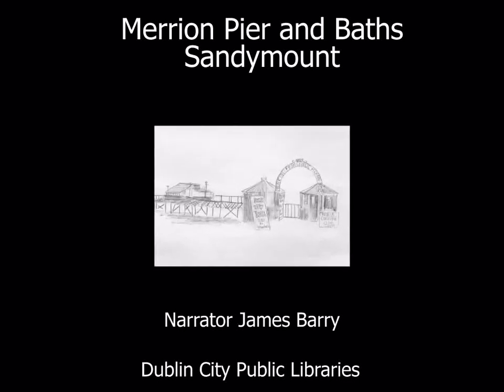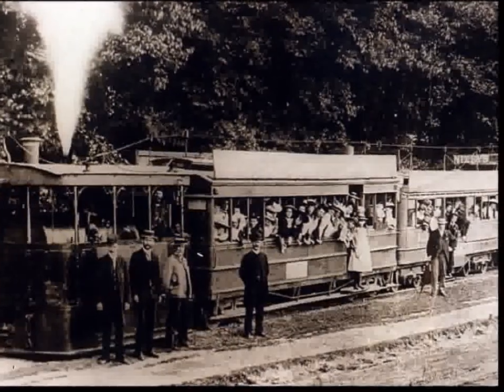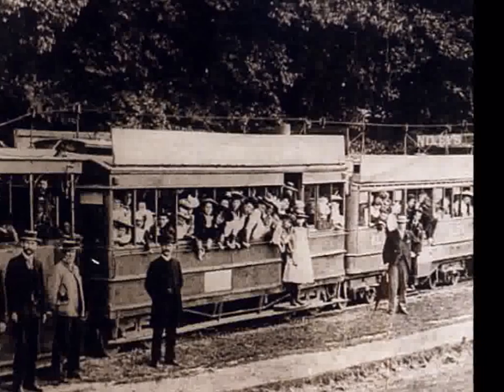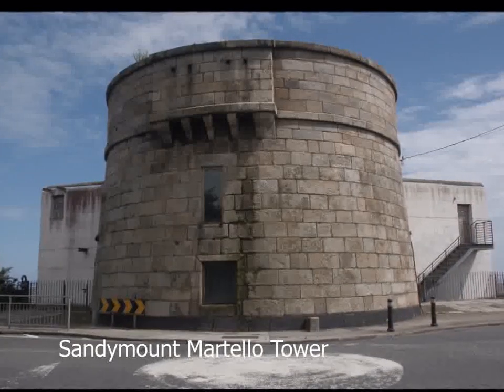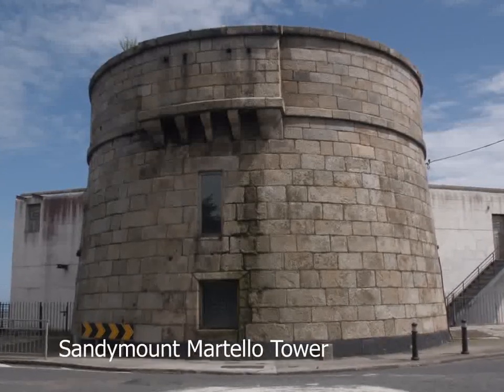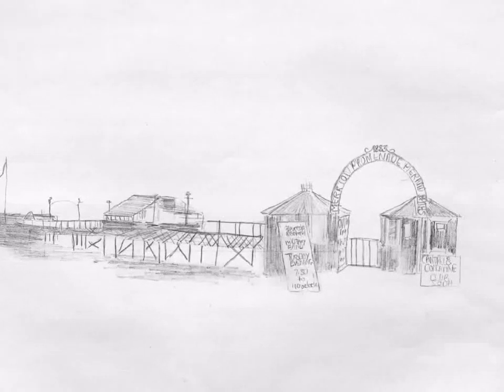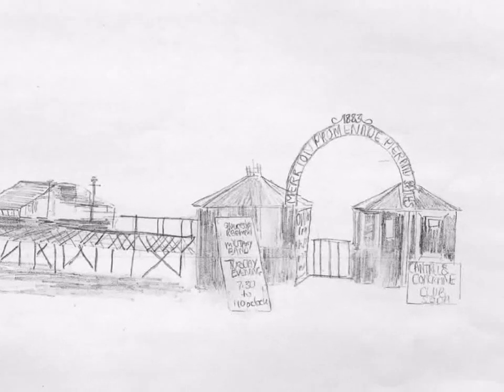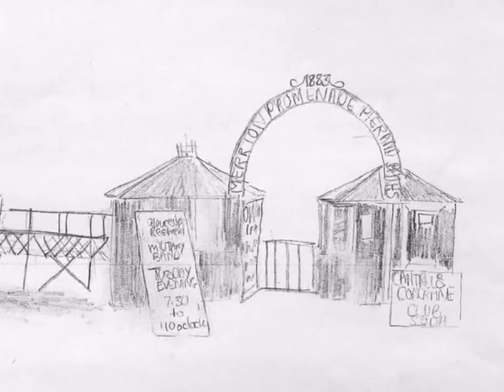Merrion Pier and Baths, Sandymount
Merrion Pier and Baths in Sandymount used to be a big attraction for Dubliners. The pier and outdoor sea water baths opened on 28 July 1883. There was a bandstand where concerts were staged and food stalls, which sold delicacies such as cockles and mussels.